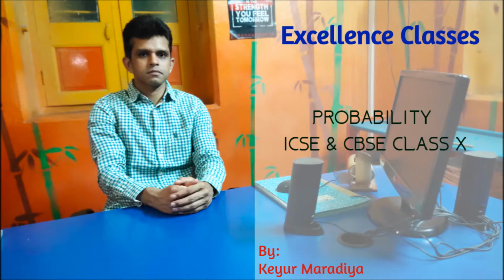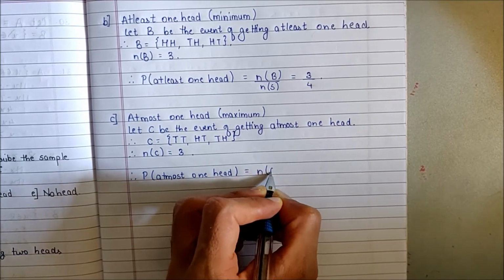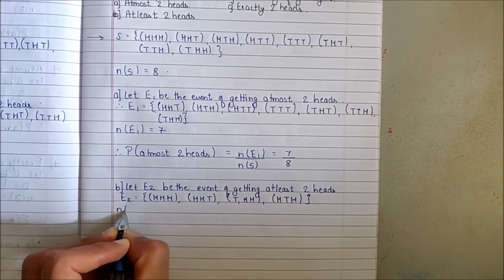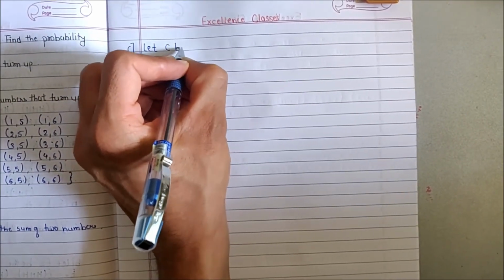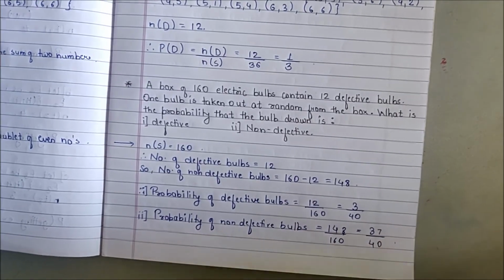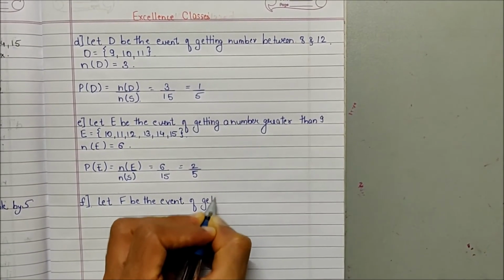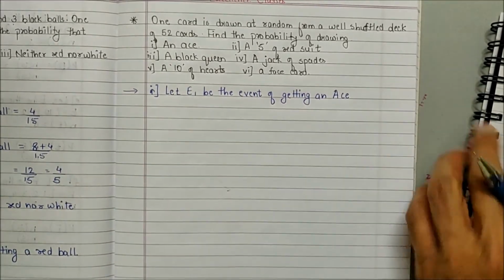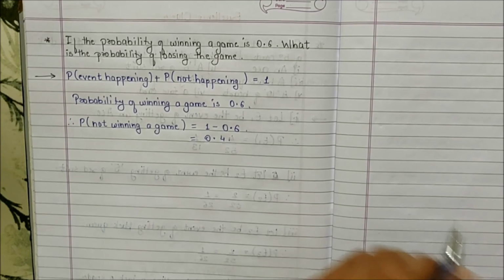MATHS PROBABILITY CLASS X ICSE & CBSE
Probability is the likelihood of something happening. When someone tells you the probability of something happening, they are telling you how likely that something is.
The formula for probability tells you how many choices you have over the number of possible combinations.
To calculate probability, you need to know how many possible options or outcomes there are and how many right combinations you have. Let's learn how to calculate probability with various examples.

Don’t forget guys, if you like this video please “Like” and “Share” it with your friends to show your support